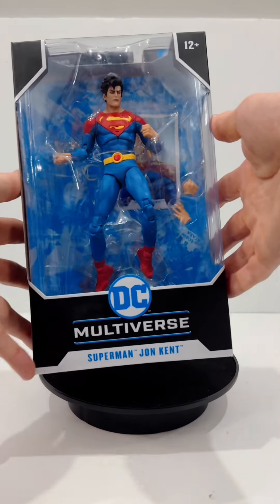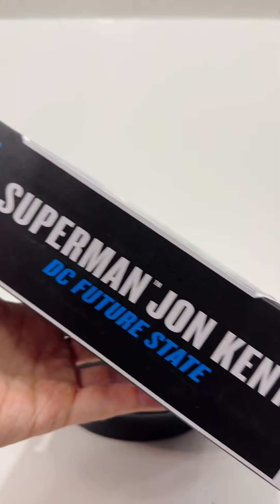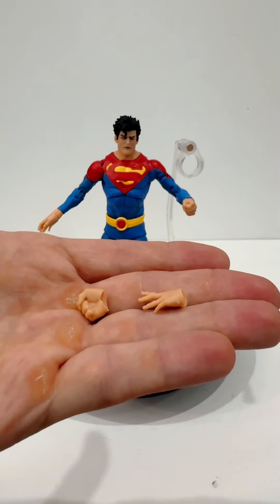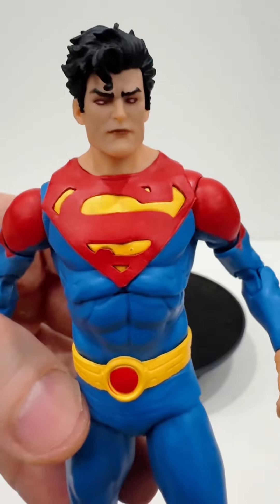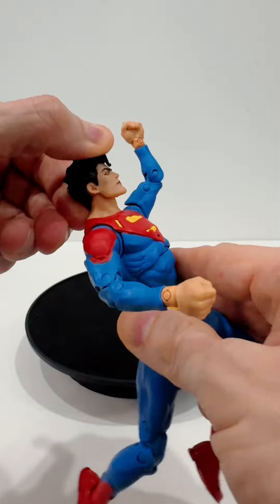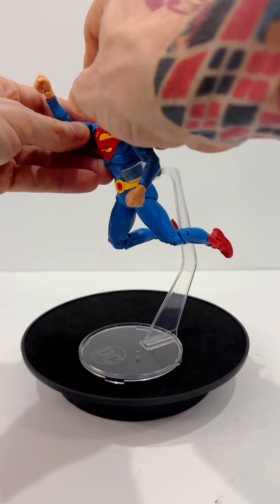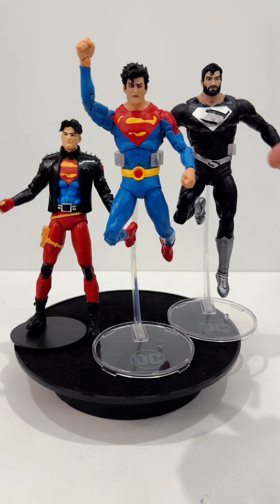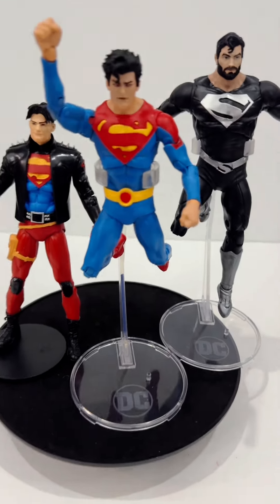Superman - Jon Kent DC Multiverse McFarlane Toy Quickie Review by the GayComicGeek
The son of Clark Kent and Lois Lane has taken the mantle of Superman (kinda sorta). Check out my thoughts on this DC Multiverse McFarlane figure and tell me what you think! Thank you Justin for getting me this figure!!!

Paul Charles
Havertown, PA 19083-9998